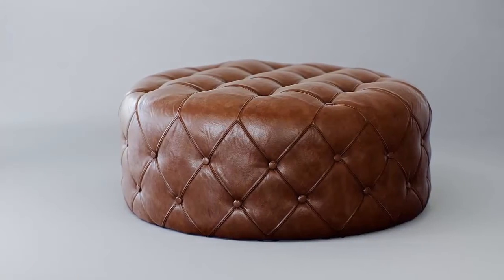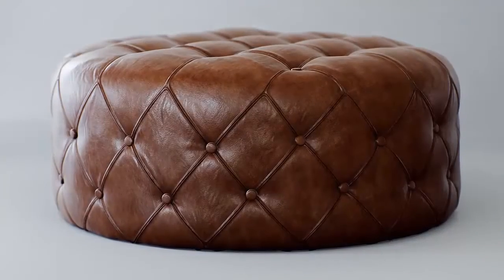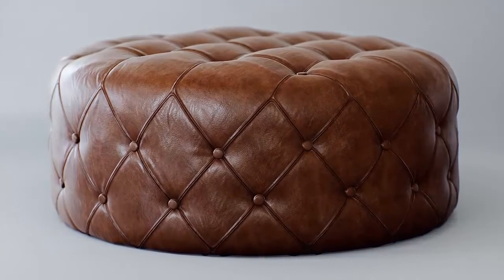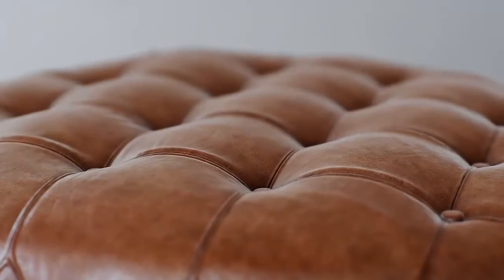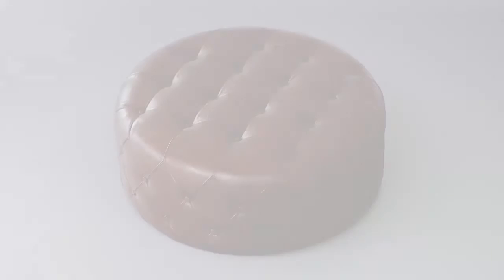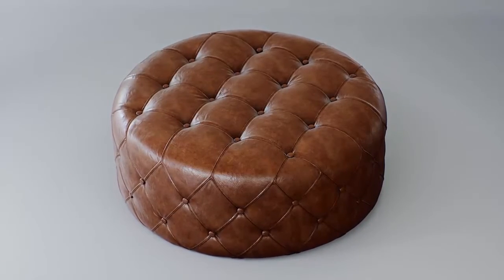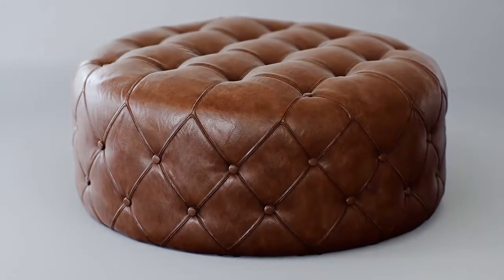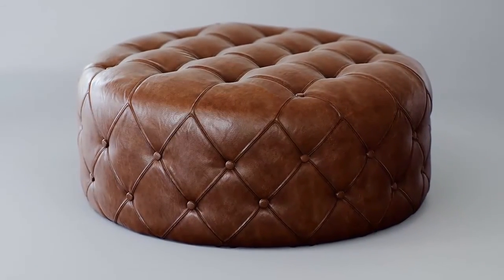Meet Our Newest UE4 Assets: Stools & Ottomans